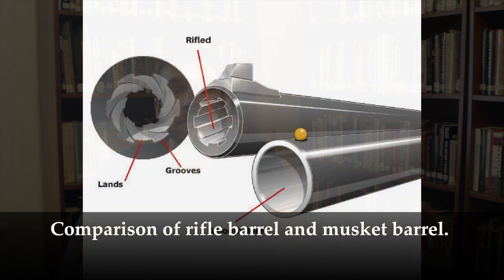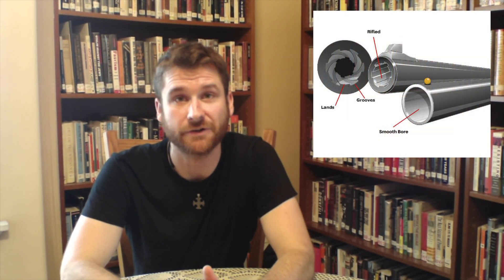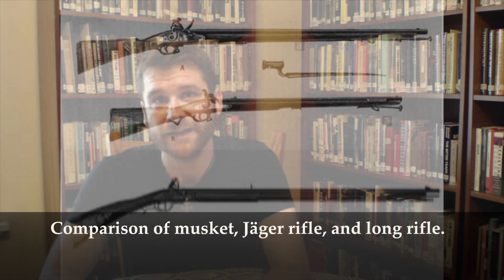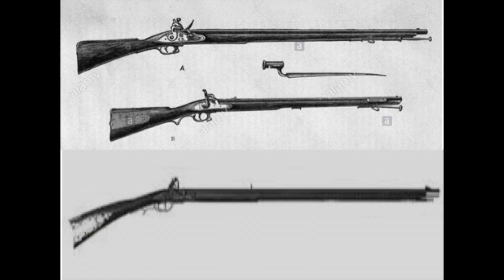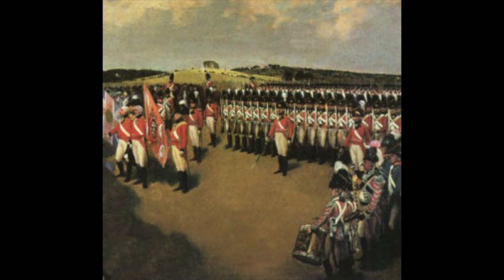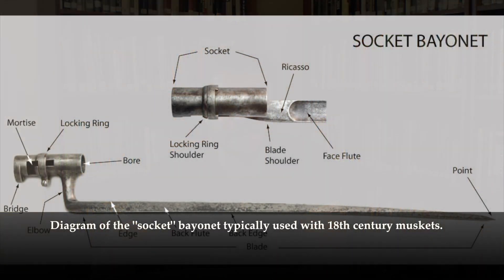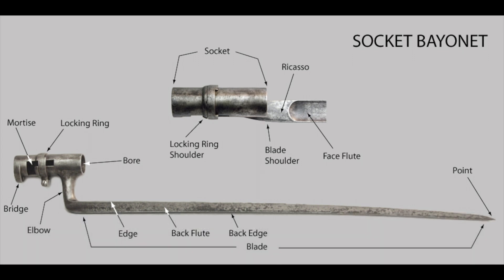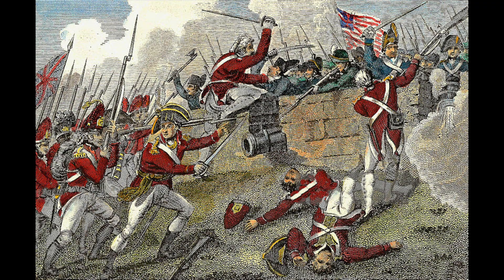A Monongalia County Soldier at the Battle of Saratoga, Part 2: Edward Haymond's Rifle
Stop by the Aull Center at 351 Spruce Street in Morgantown, West Virginia on Saturday, August 10, 2019 at 1 PM for a historical wargame recreating the Second Battle of Saratoga (1777) from the American War for Independence. In the meantime, watch this video on the use of rifles in eighteenth century combat, the second part of a series on the experiences of a Monongalia County soldier (Edward Haymond) who served in Daniel Morgan's rifle corps at the battle.